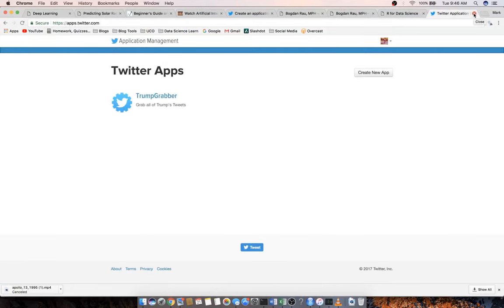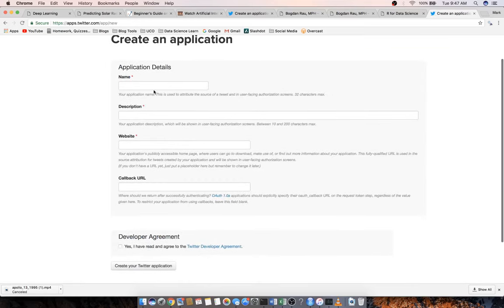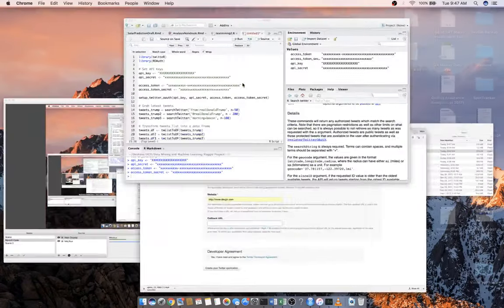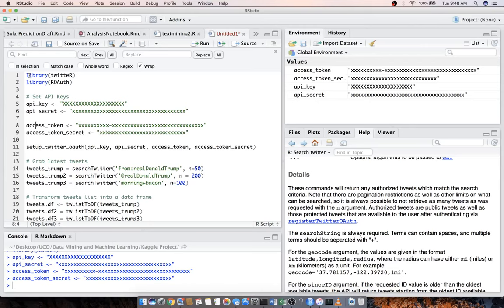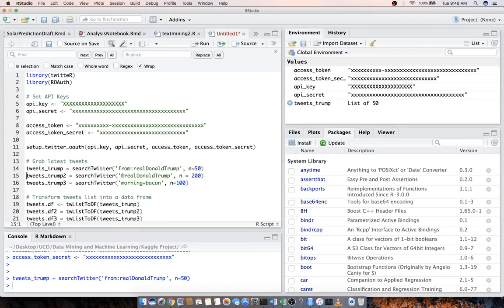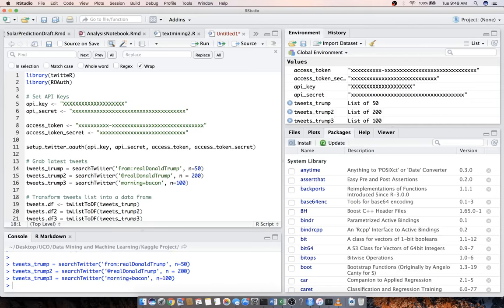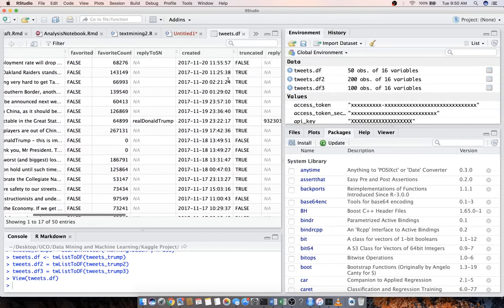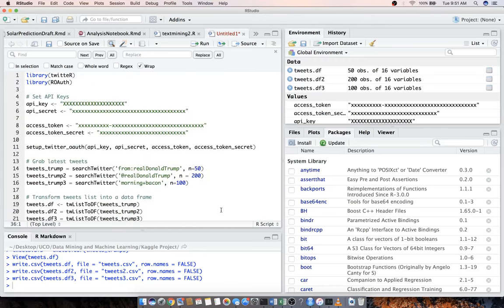R Programming Twitter Scraper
Create a Twitter Scrapper using R programming language in these very simple steps. Create scraper and start your analysis within a couple lines of code. This is EASY!

➔ GREEN SCREEN